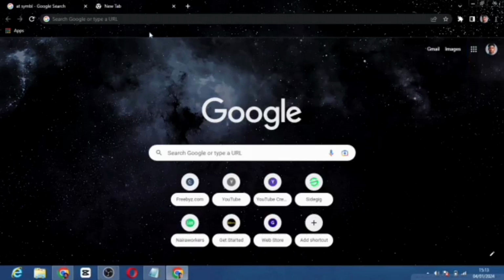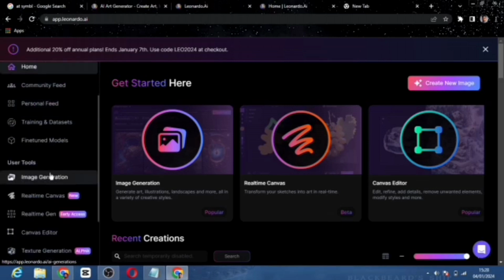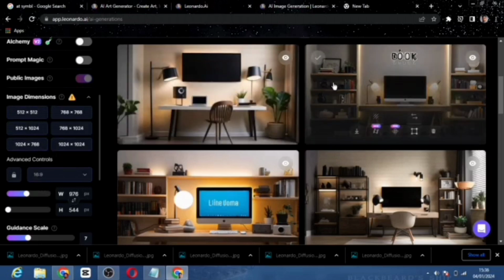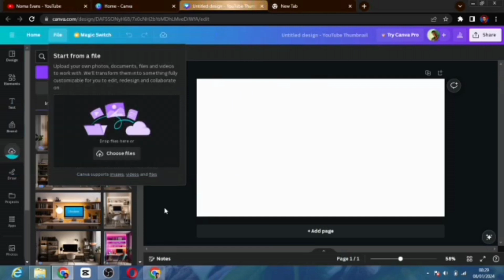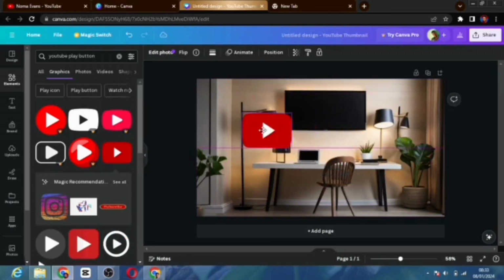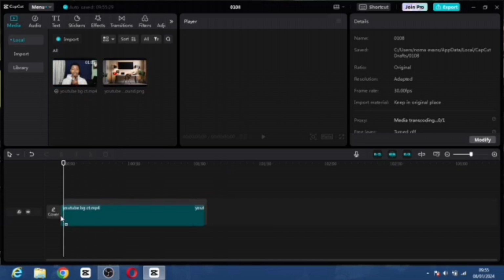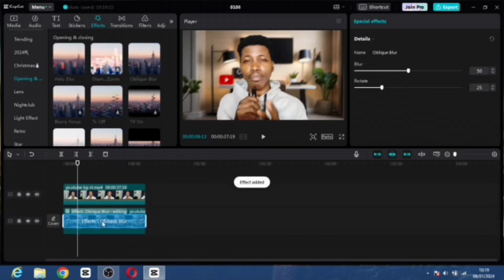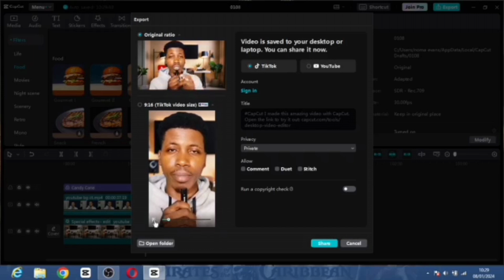Create a Free Fake Realistic YouTube Studio Background | YouTube Studio Set-up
YouTube Studio background set up creation. In this video, I showed you how to 10x your creativity game by walking you through you how to change your Youtube studio background for free.

If you are also looking to give your YouTube channel a fresh new look, In this video, you'll learn how to change your YouTube background for free, in just a few simple steps.

Whether you're a YouTuber or a content creator looking to refresh your channel's branding or just want to personalize your YouTube experience, this video is personally for you. I will walk you through the entire process, from finding the perfect background image to applying it to your channel. No need for expensive gears or software. I will guide you through the entire process, Plus, it's completely free!

PROMPT 1: Design a beautiful looking wall for a YouTube video that has a good RGB light setup it has a nice book shelve with some books with a YouTube play button on one of the book shelve and some tech gadgets on the shelve

PROMPT 2: Design a beautiful looking wall for a YouTube video that has a good RGB Light set up and a book shelve at the left hand side with  and some tech gadgets on a table with a table lamp

TIMESTAMP
00:00- Video Purpose
00:39- Leonardo Ai
01:55- Background Generation
03:15-  slide of background generated
03:35-  Working with Canva
04:45- Background touches
06:22- CapCut
07:28- Merging Video and Background
07:44- Adding Elements and adjustments
09:00- Exporting Project
10:05- Conclusion.